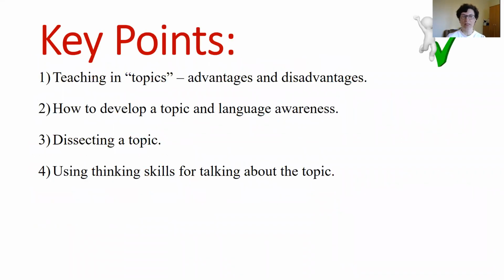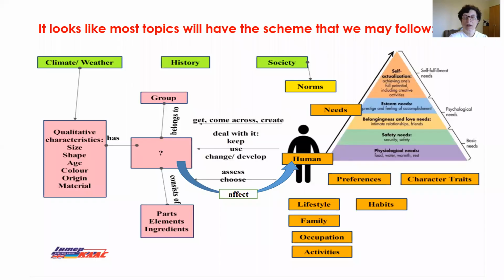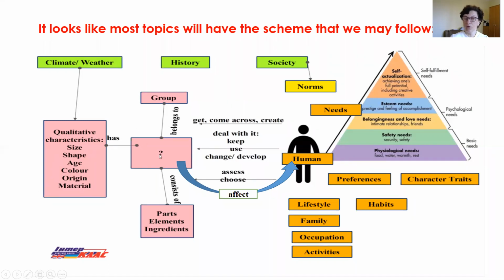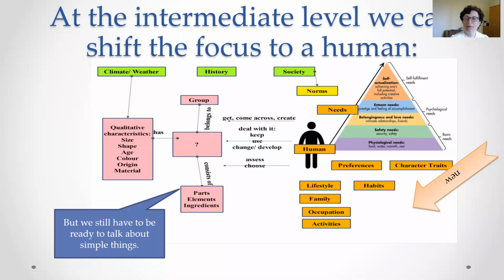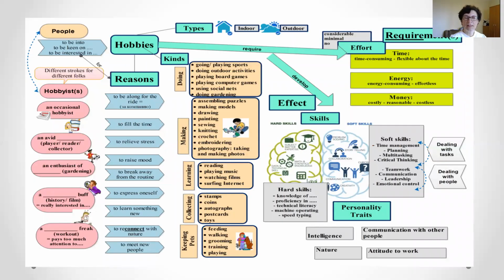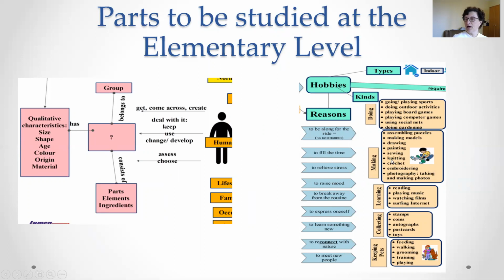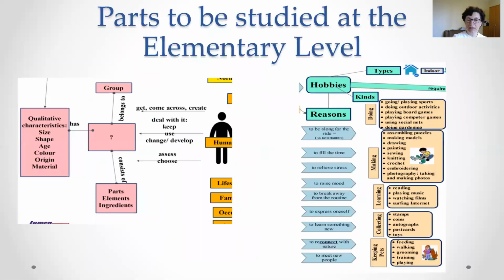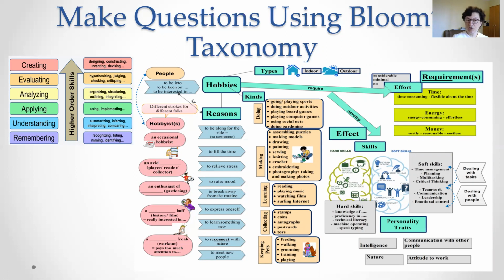Topics 2.0 - How to Structure and Teach Them